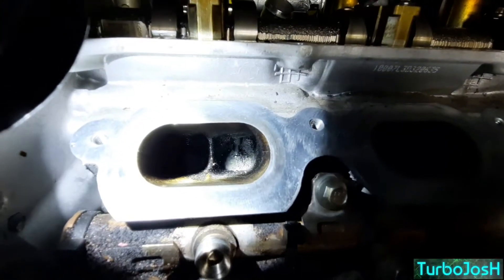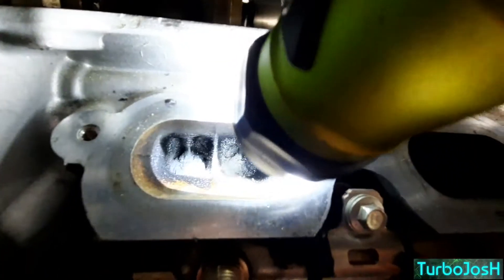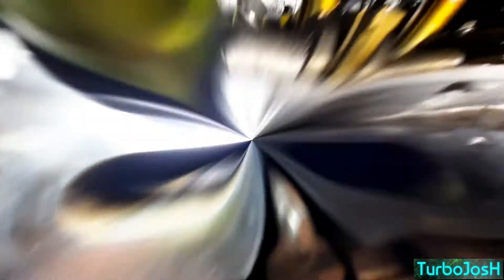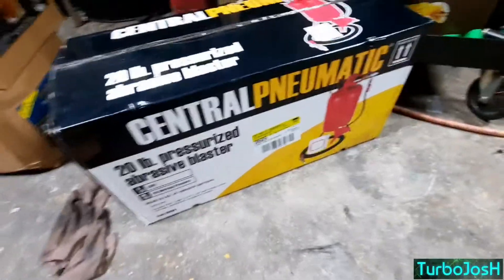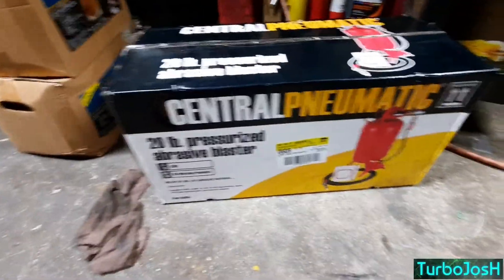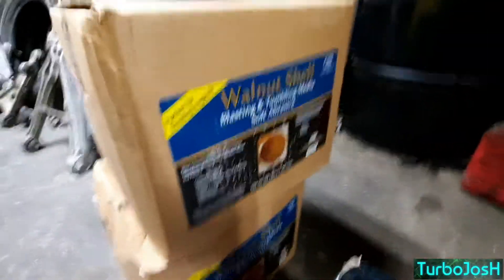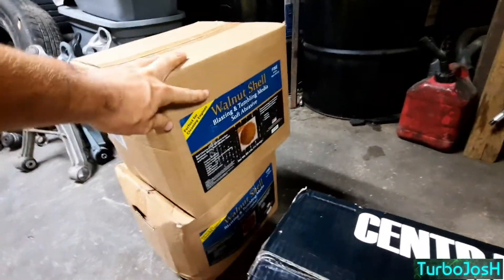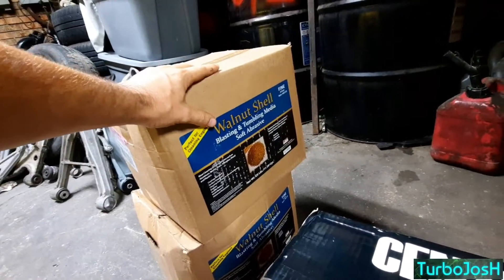Ecoboost 3.5L Carbon Deposit build up 120k miles | MPG Loss | Horsepower Loss!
During a Tming Chain, tensioner, and cam phaser replacement we ran into massive carbon deposit build up at 120k miles on my wifes twin turbo luxury wagon. Wanted to shed some insight on just how bad direct injection engine build up carbon that robs gas mileage and horsepower that are not standard secondary valve spraying intake injectors.

I will drop another video of timing job overview as well as the actual walnut blast job.